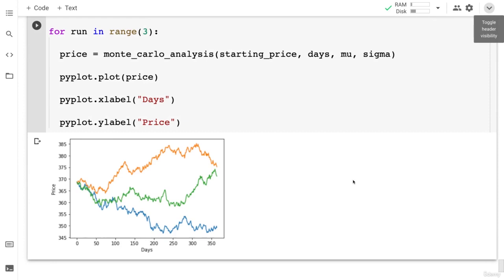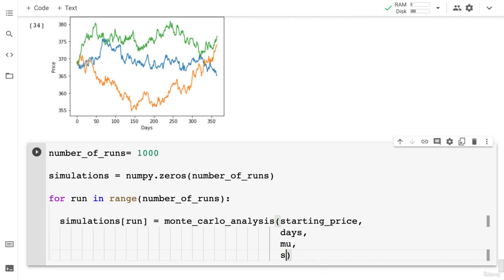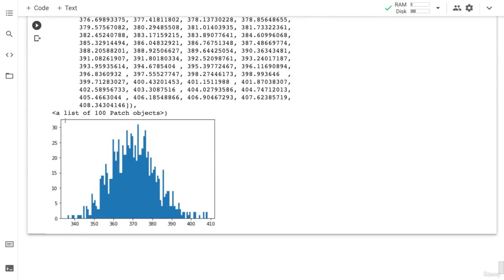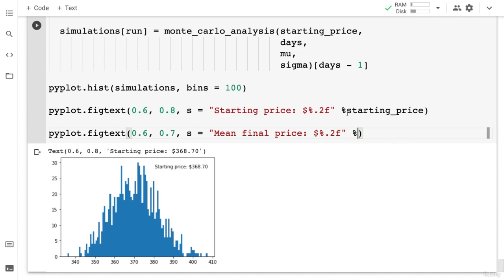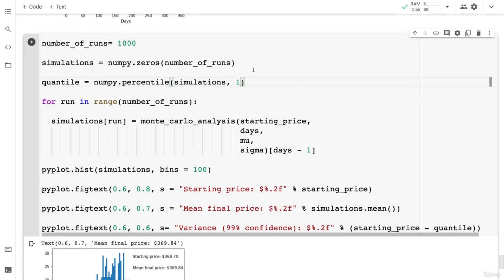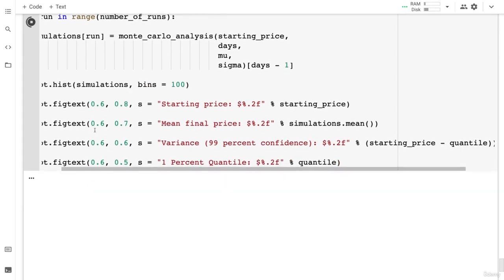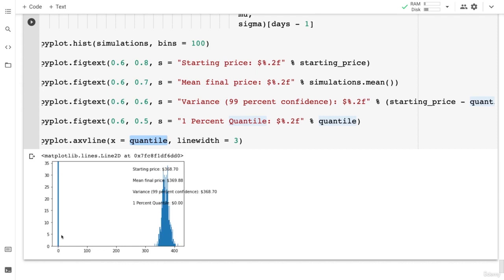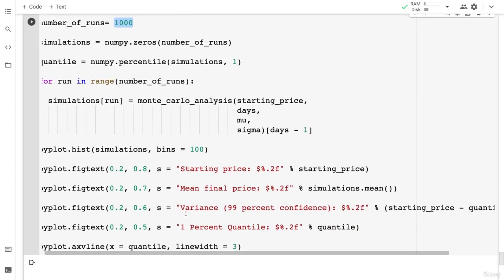DATA SCIENCE Complete Beginner COURSE: Visualize Price Distribution